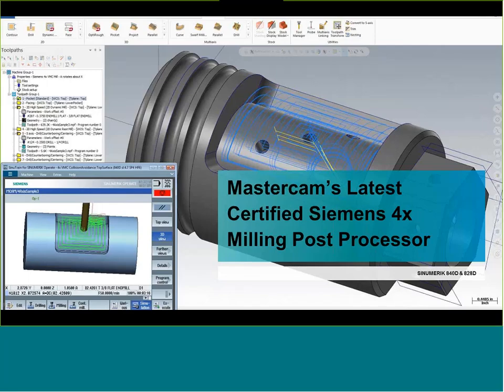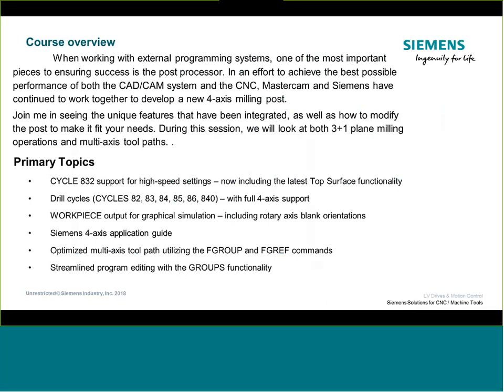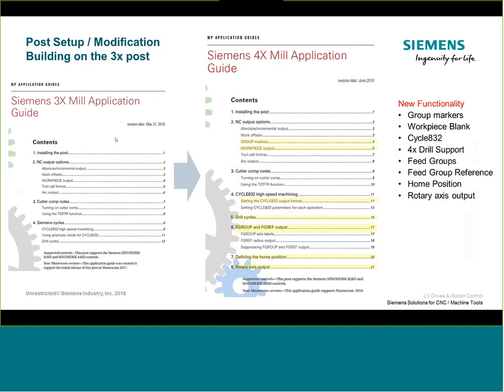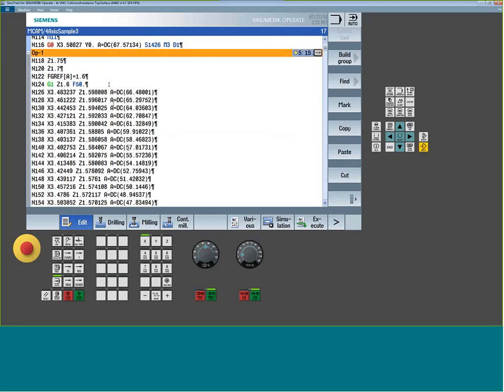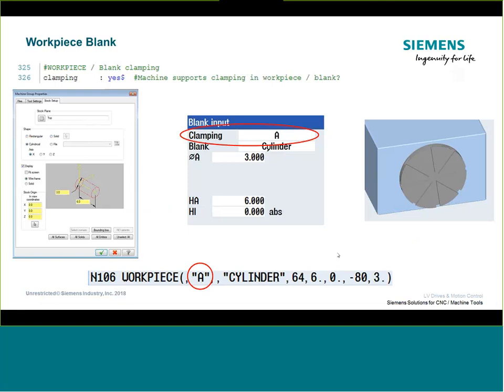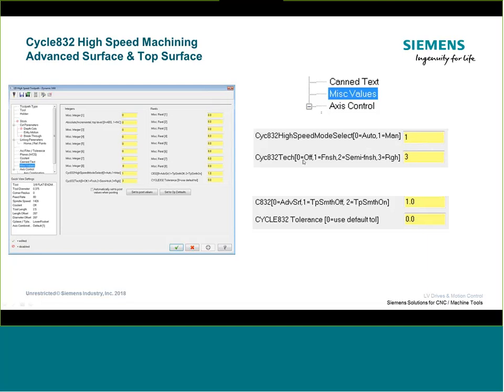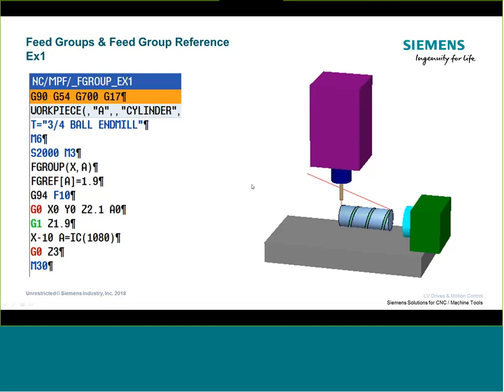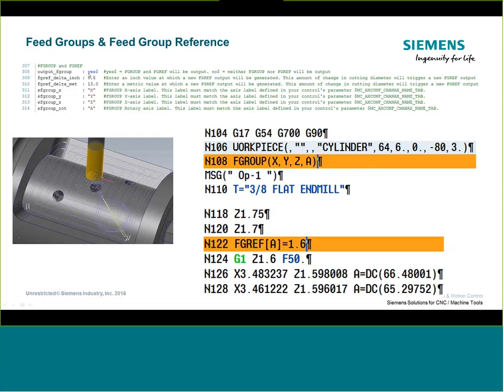Mastercam's Latest 4 axis Siemens Certified Post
Video Timeline
00:00:00 Intro
00:06:53 Overview
00:08:23 Base Post Technology
00:09:23 Downloading Post
00:12:09 Post Install
00:16:37 New Post Format
00:19:08 Post Switches
00:20:56 Group Function
00:27:15 Workpiece Blank
00:31:29 Cycle832
00:39:28 4x Drilling
00:45:09 Feed Groups
00:57:50 4x Brake
01:00:12 Home Position
01:02:24 Rotary Output
01:05:37 Non-Modal Feed
01:10:51 Q&A